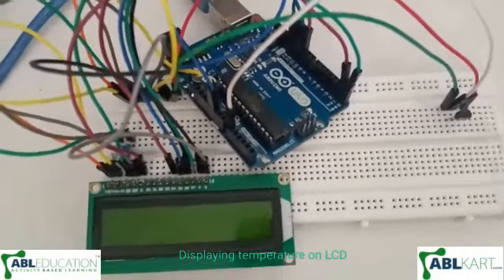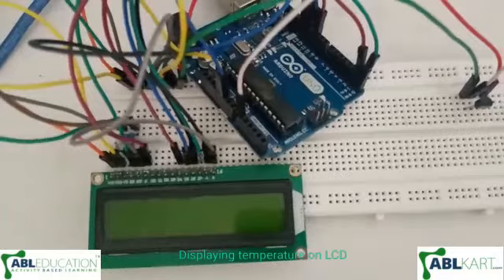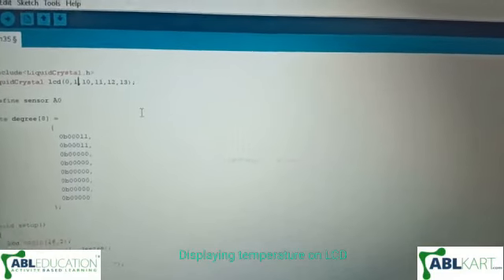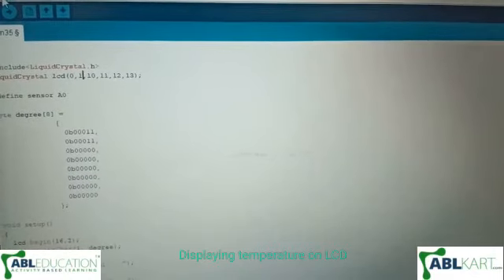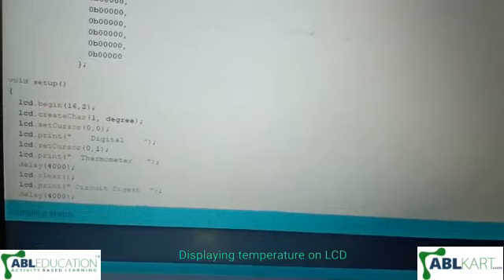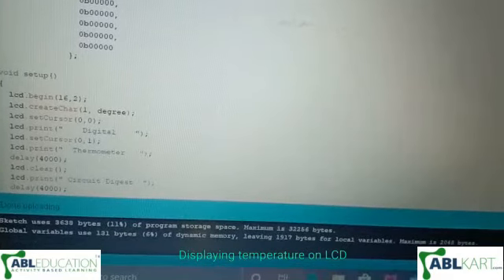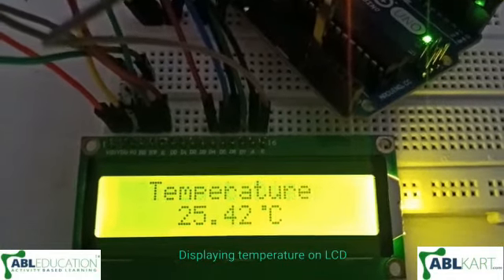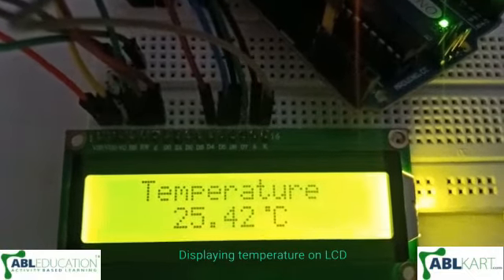Displaying temperature on LCD using LM35 Sensor